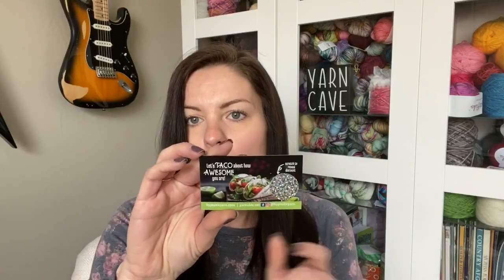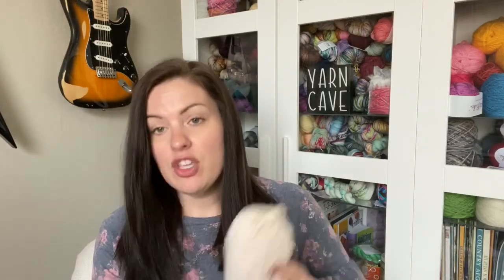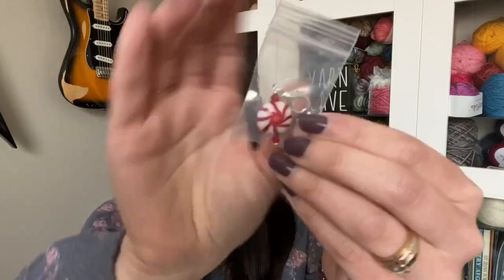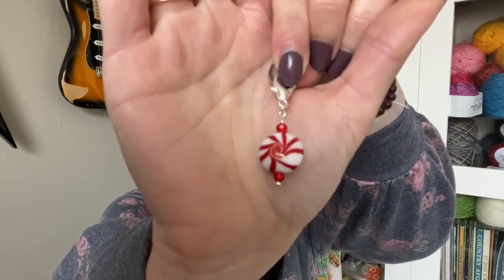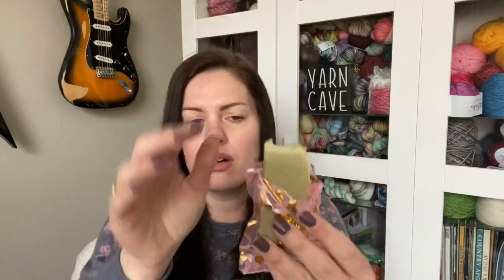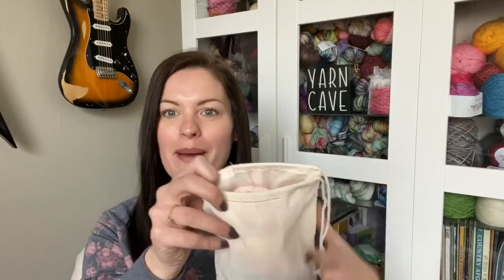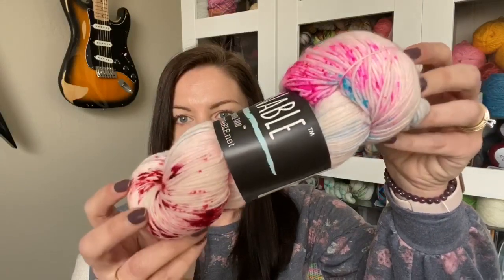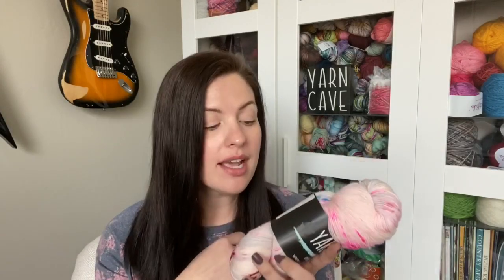yARNaBLE Unboxing - February 2020 - Crazy Sock Lady Podcast